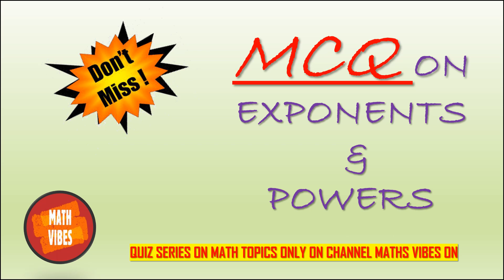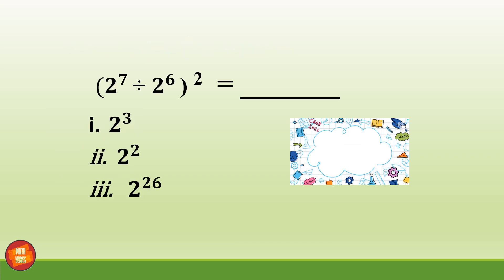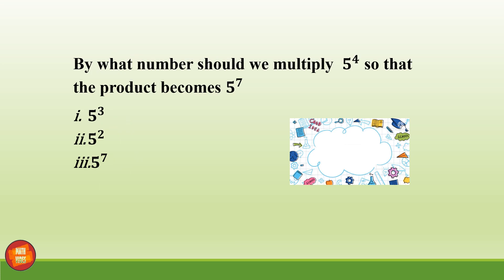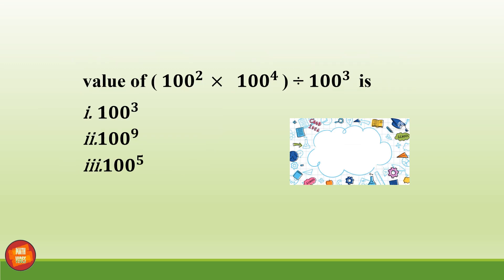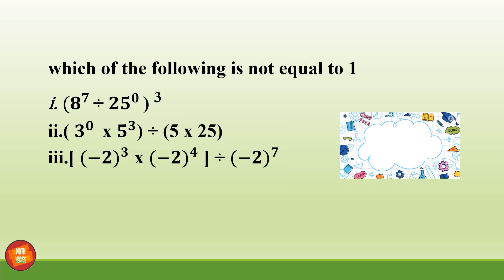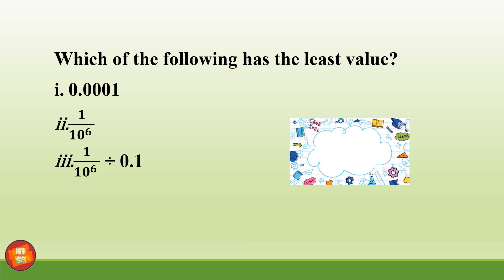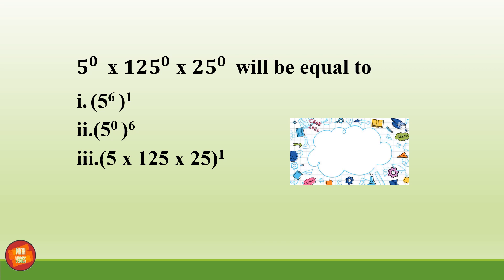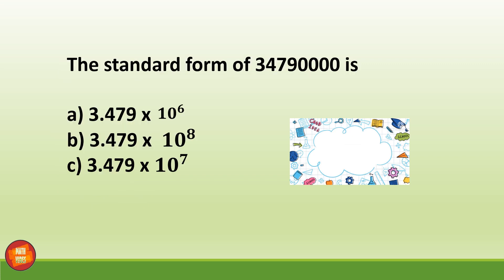MCQ QUESTIONS ON CH-EXPONENTS & POWERS//QUIZ//EXPONENTS & POWERS//CLASS7//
Link to easy multiplication trick part-1

Link to easy multiplication tricks part-2